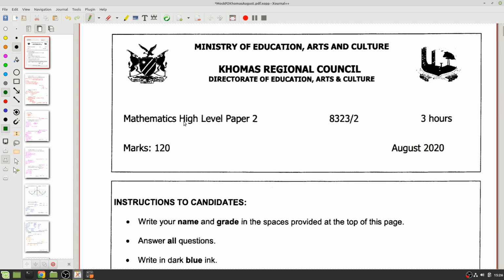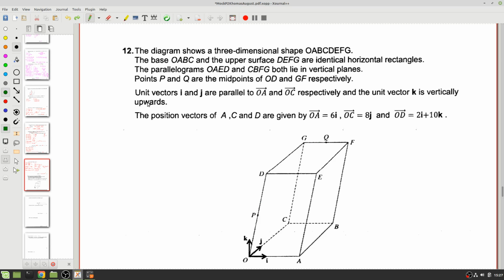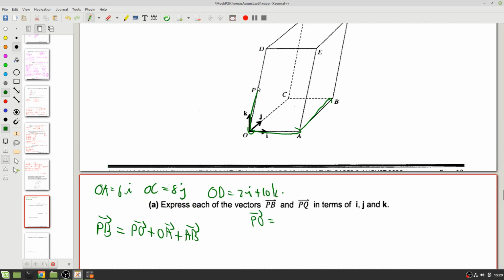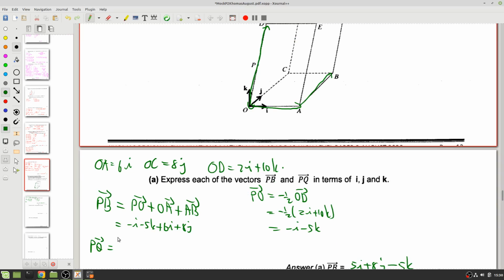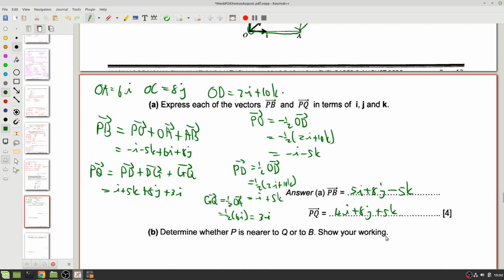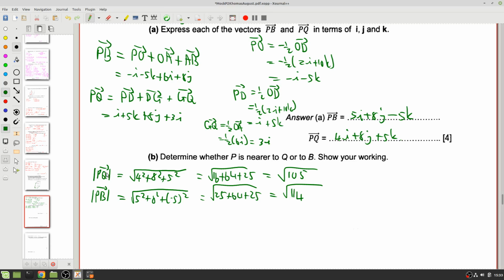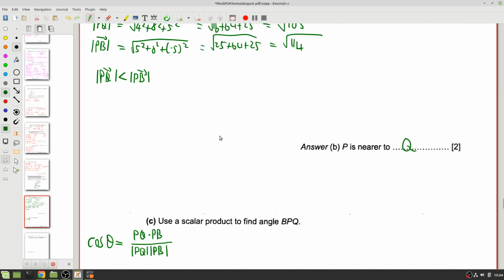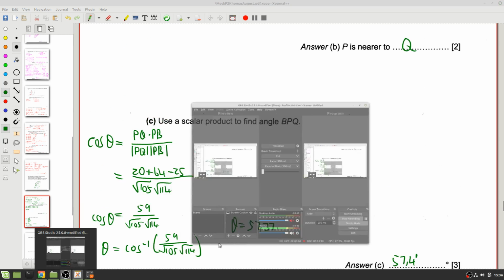Khomas August 2020 P2 Q12